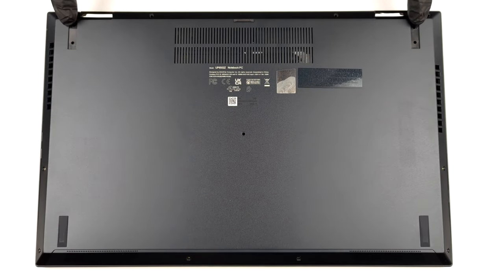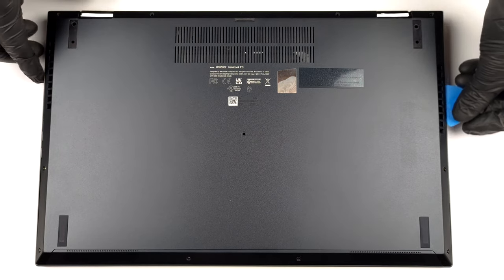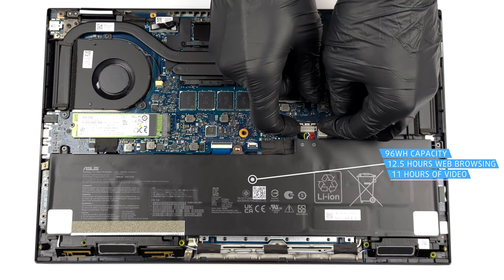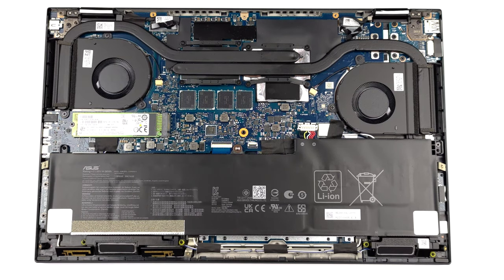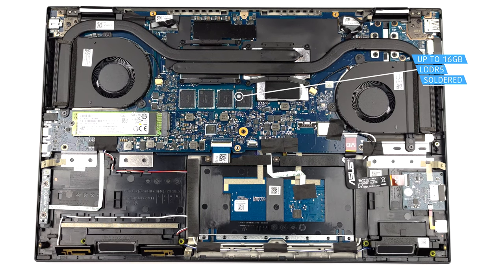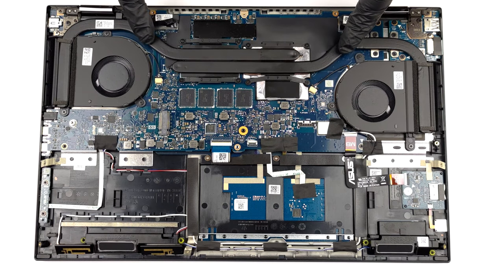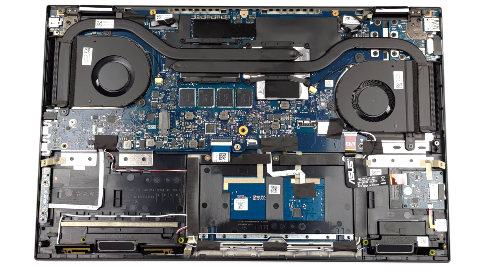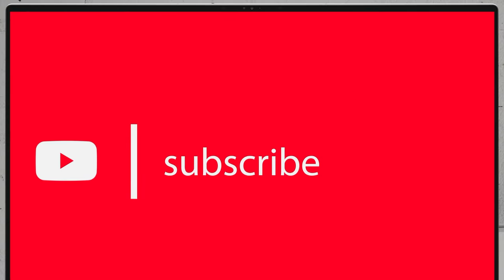🛠️ How to open ASUS Zenbook Pro 15 Flip OLED (UP6502) - disassembly and upgrade options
✅  LaptopMedia.com